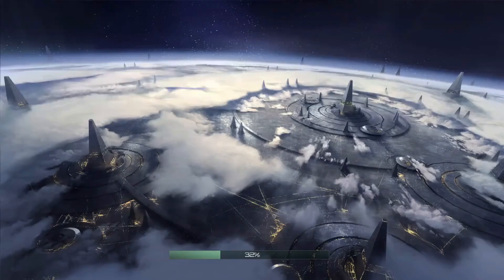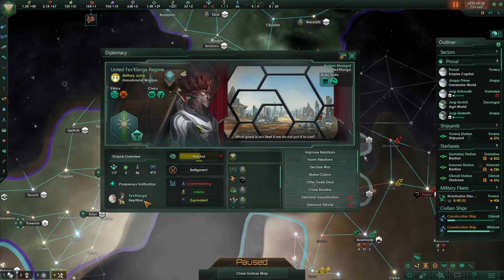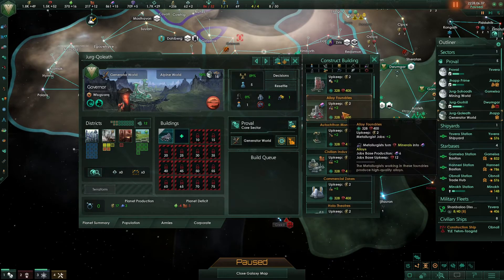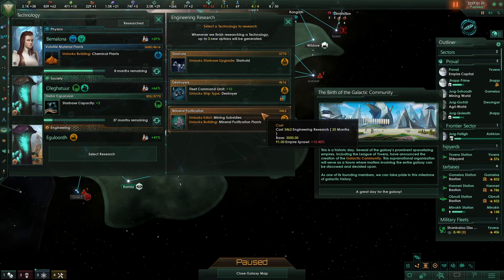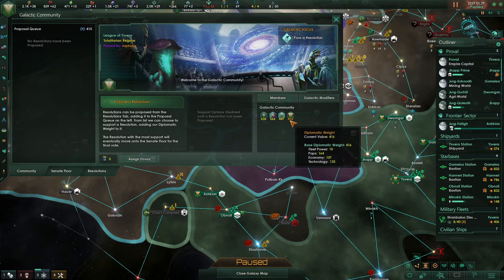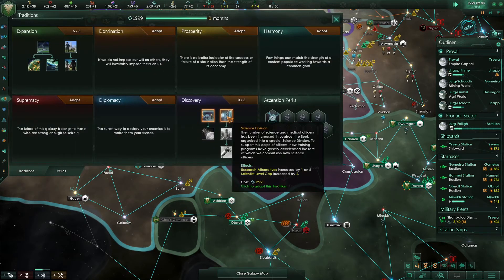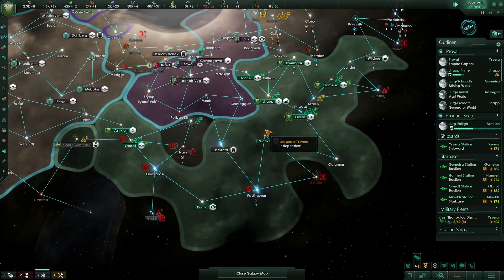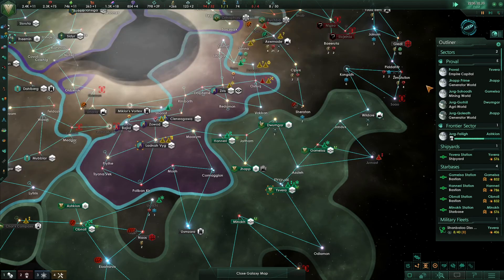Stellaris Let's Play Advanced Strategy 2.8 (10) - Galactic Community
In this Let's Play I continue sharing strategies, tips and tricks to help improve your games! We jump straight into the details of the game.

This discussion is aimed at players who already have some experience of Stellaris but need some pointers to improve their play. The advice given is centred around non-hive mind, biological races, but can be applied to all races in Stellaris.

This video explores:
- Galactic Community
- Diplomatic Weight
- Edicts & Campaigns